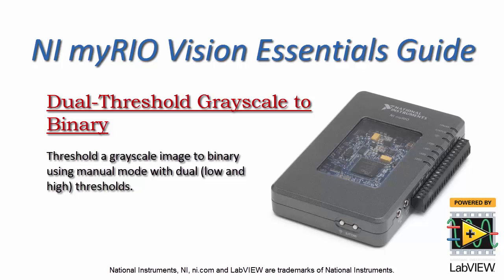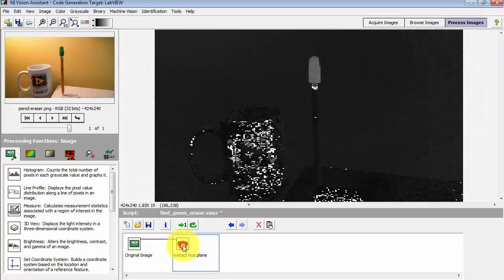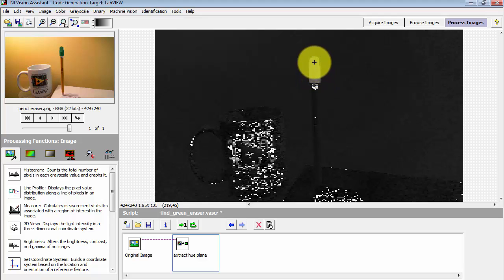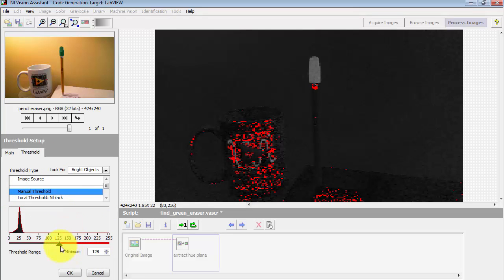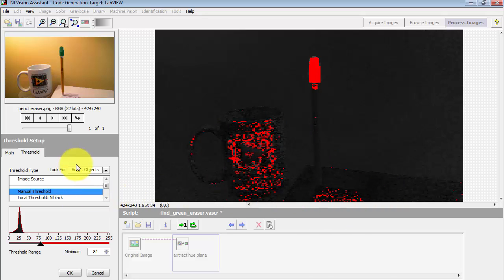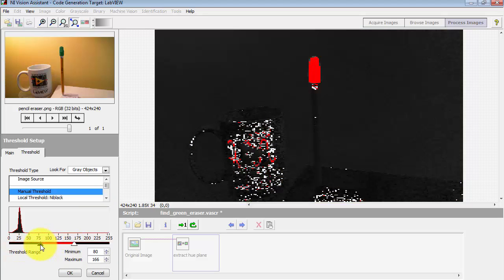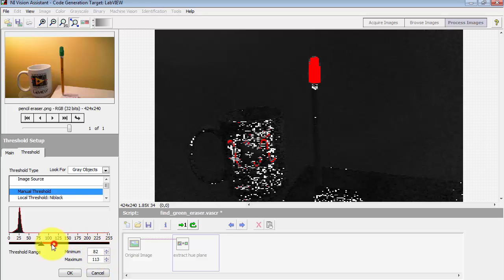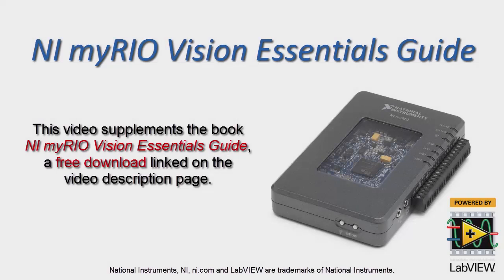NI Vision: Dual-Threshold Grayscale to Binary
Threshold a grayscale image to binary using manual mode with dual (low and high) thresholds.